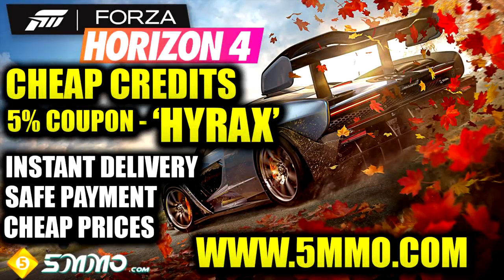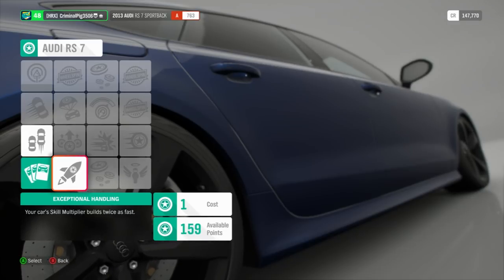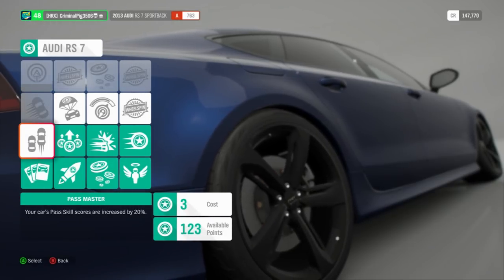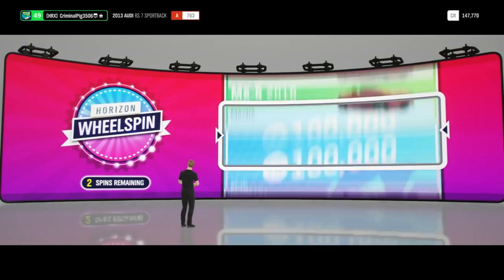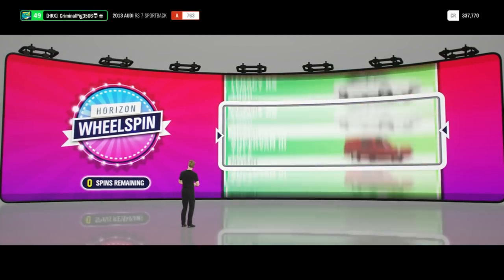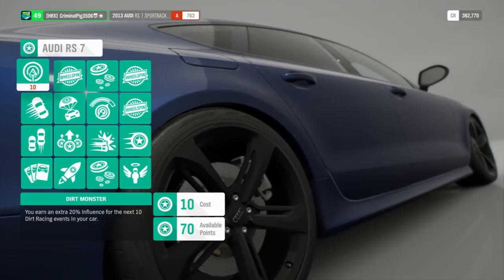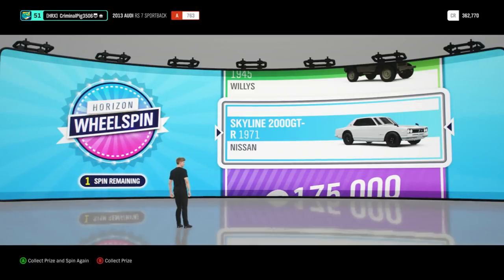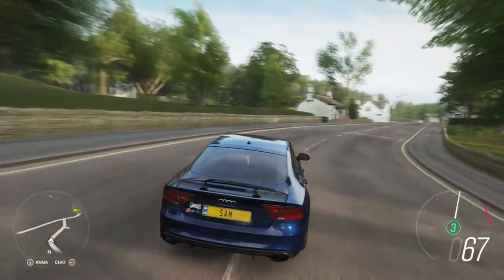BUYING Out All The Skill Points | AUDI RS7 SPORTBACK | Forza Horizon 4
Buying out all the Skill Points for the Audi RS7 Sportback :))

Join my Forza Horizon 4 club - Hyrax Performance

● I am partnered with GTChannel. If you want to partner your channel then use this